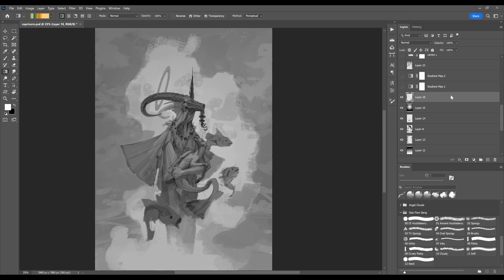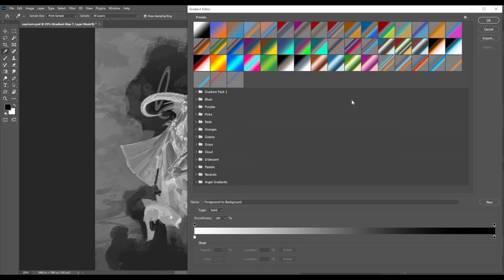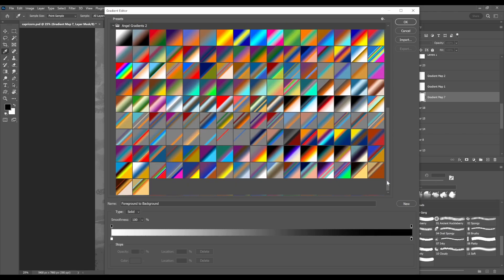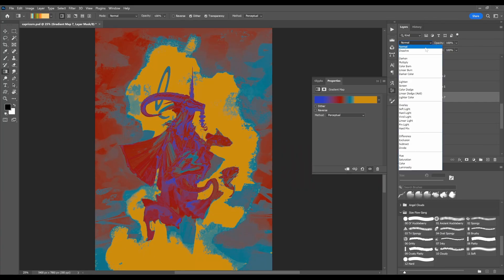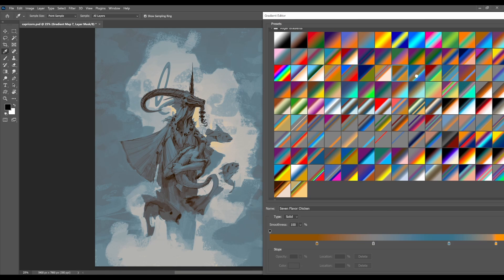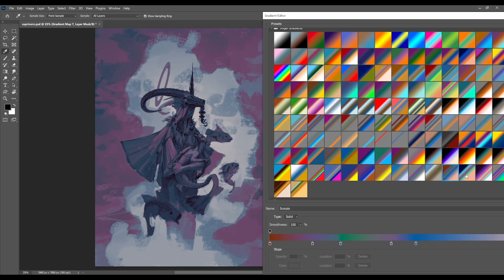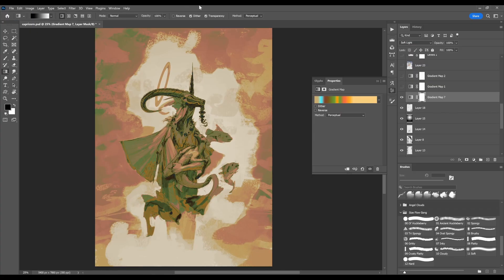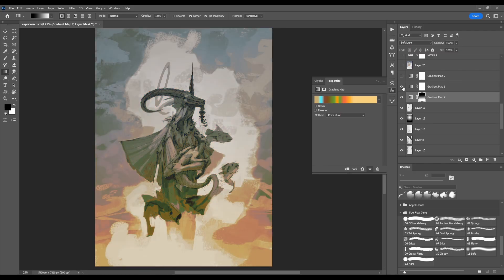How to install Gradient Maps in Photoshop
If you want to download my gradients for yourself, they are free on my Gumroad